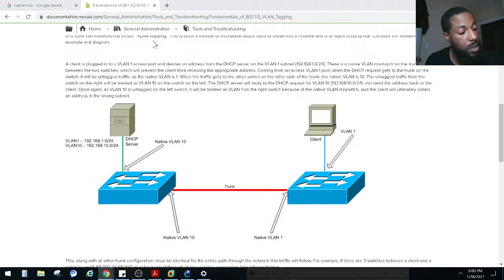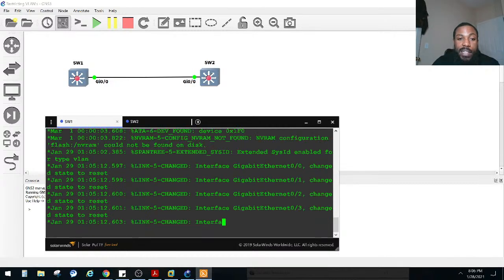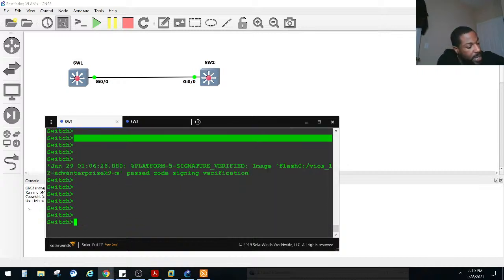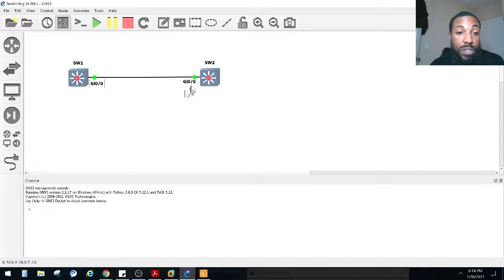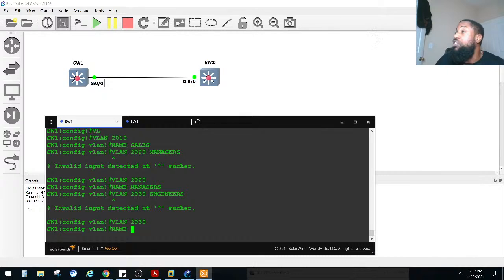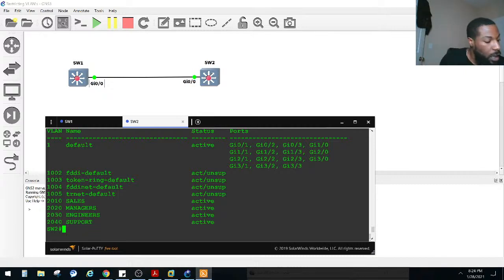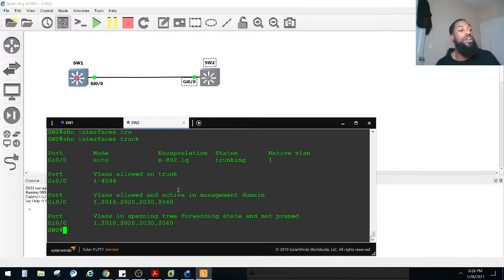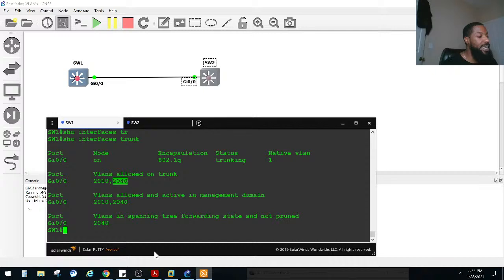NetworkBruh LiveLabs E09 (Restricting Extended VLAN's on on trunks and changing the VTP Version)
You know what time it is...  BRUH BRUH BRUH!!!

Lab guide we used:
101 Labs - Cisco CCNA: Hands-on Practical Labs for the 200-301 - Implementing and Administering Cisco Solutions Exam